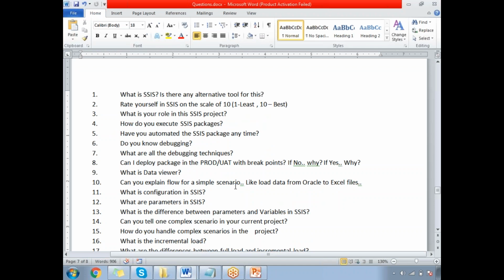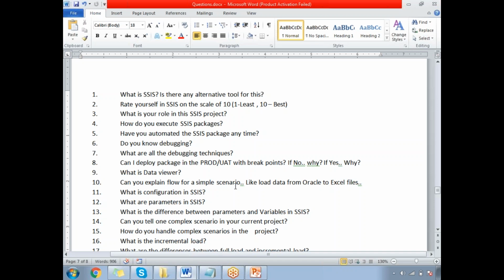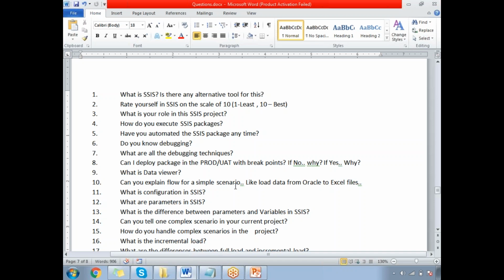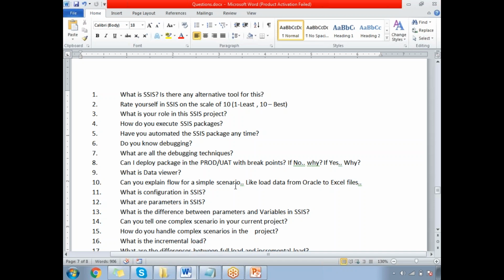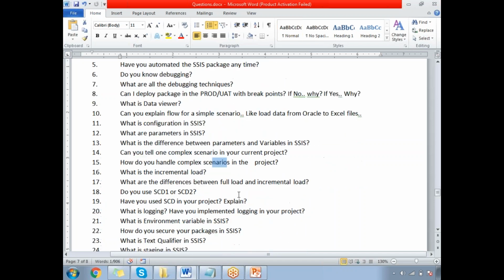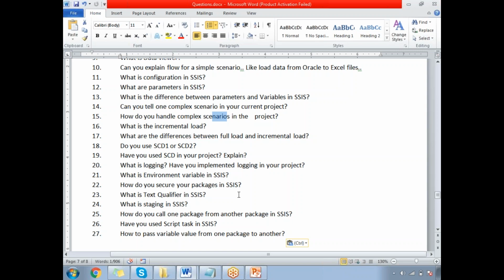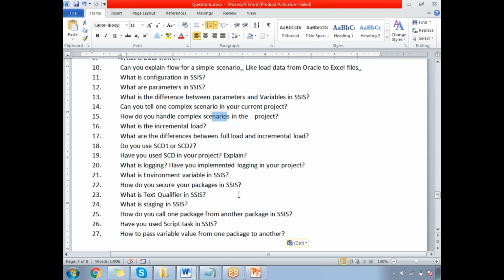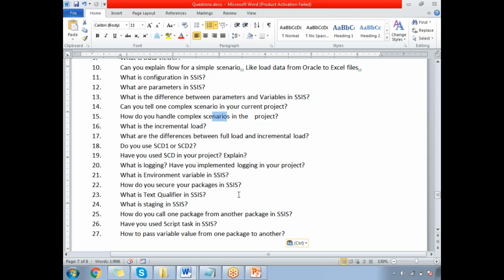TOP SSIS Interview Questions Part 1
1. What is SSIS? Is there any alternative tool for this?
2. How do you execute SSIS packages?
3. Have you automated the SSIS package any time?
4. Do you know debugging?
5. What are all the debugging techniques?
6. Can I deploy package in the PROD/UAT with break
       points? If No.. why? If Yes.. Why?
7. What is Data viewer?
8. Can you explain flow for a simple scenario.. Like
     load data from Oracle to Excel files..
9. What is configuration in SSIS?
10. What are parameters in SSIS?
11. What is the difference between parameters and
       Variables in   SSIS?
12. Can you tell one complex scenario in your current
       project?
13. How do you handle complex scenarios in the
       project?

Step by step SQL Training videos
Step by step SSIS Training videos
SSIS Tutorial
SSRS Tutorial